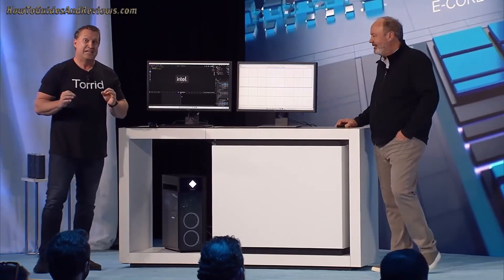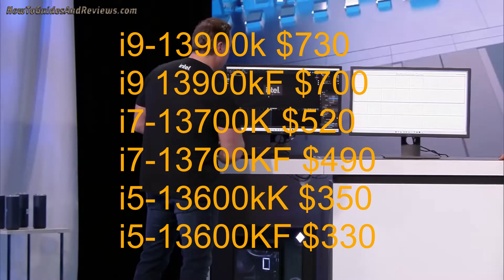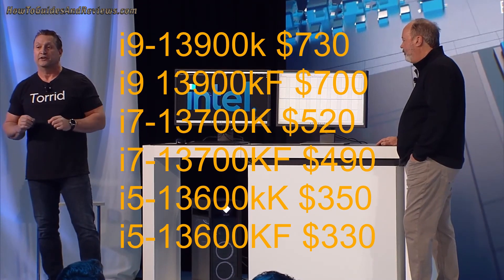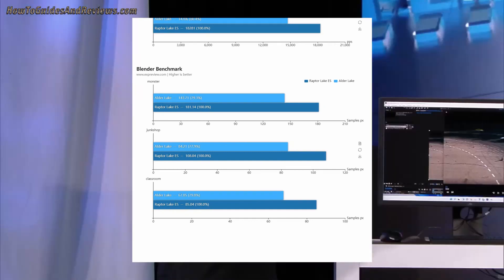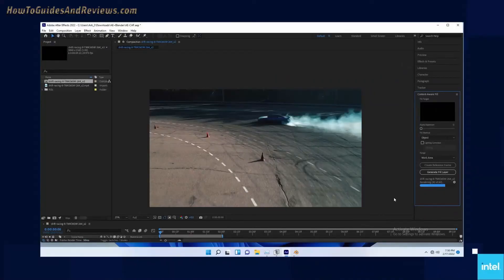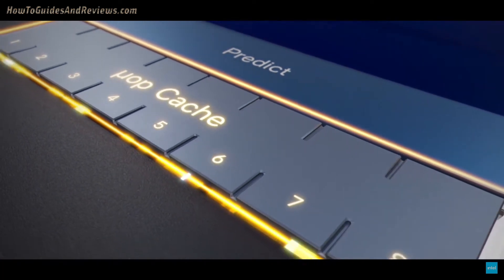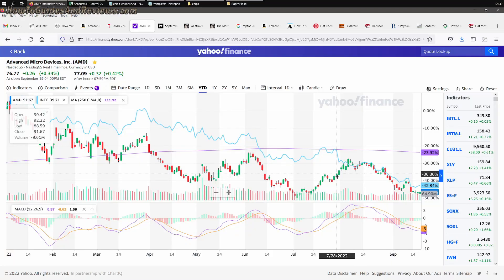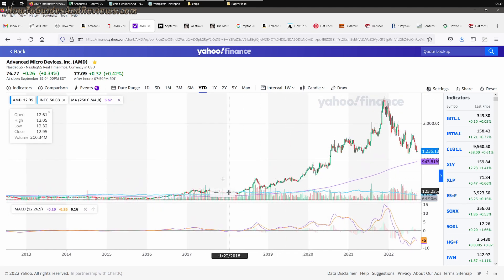Intel 13th Gen Raptor Lake Pricing, Specs, Benchmarks, 13900k Leaks and more...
Here's what you need to know about Intel's 13th Gen Raptor Lake processors that officially go on sale on 20th October 2022. Intel has embargoed benchmarks until then but all indications from leaks of engineering samples are to expect a 10% to 15% boost over Alder lake in productivity tasks.

i9-13900k $730
i9 13900k 699
i7-13700l 520
i7-13700f 490
i5-14600k $350
i5-13600KF $330

Whilst here's the full specs of my top end custom PC - 5950x, RTX 3080, 64gb..

CPU: AMD Ryzen 9 5950X UK , US
Mobo: Asus ROG STRIX X570-F GAMING UK US
Memory: 64GB Corsair DDR4 Vengeance LPX Black UK US
GPU: ASUS NVIDIA GeForce RTX 3080 TUF GAMING 10GB UK US
Cooler: Corsair iCue H150i RGB Pro XT UK US
Case: Fractal Design Meshify S2, Black, Tempered Glass, UK US
SSD: 2X 1TB Corsair Force MP600, M.2 PCIe 4.0 UK US
PSU: Corsair RM1000X 1000W Gold Modular PSU UK US
O/S: Windows 10 Professional UK US

By HGR